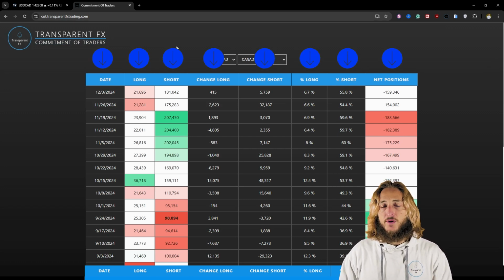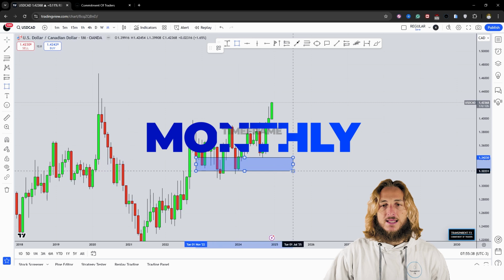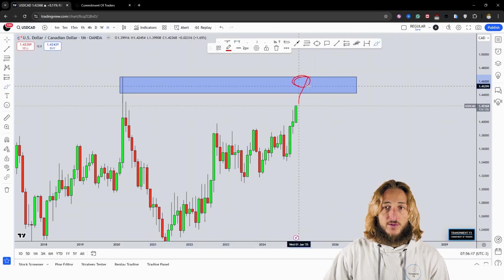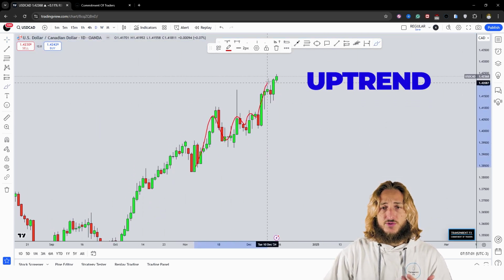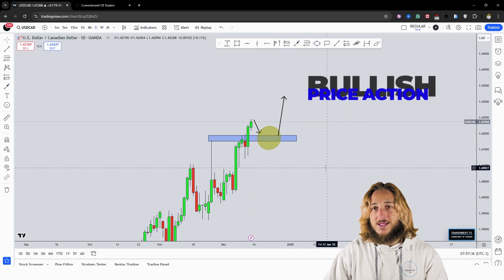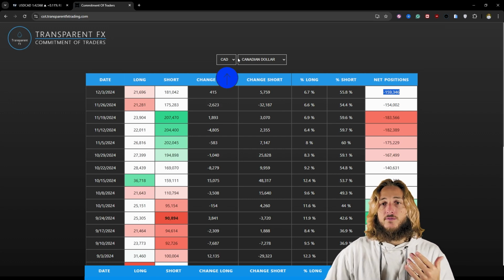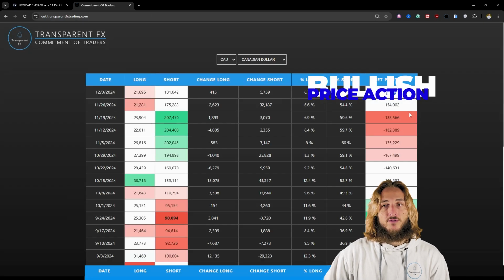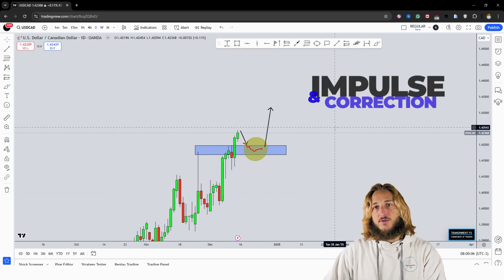USDCAD Analysis Today: Technical and Order Flow !